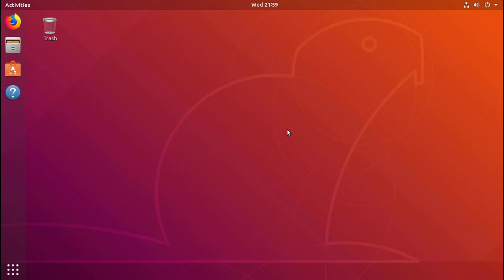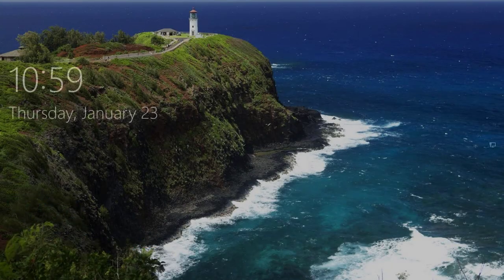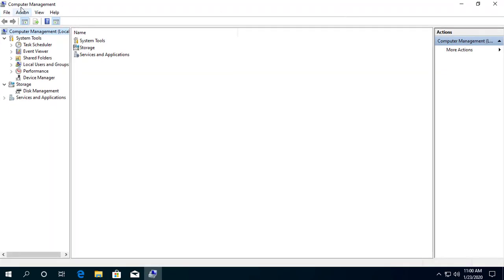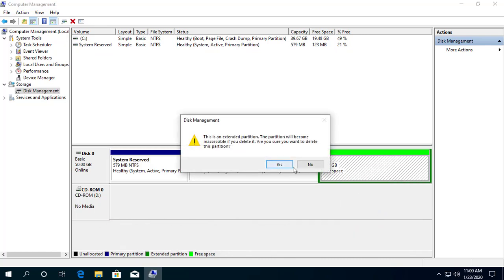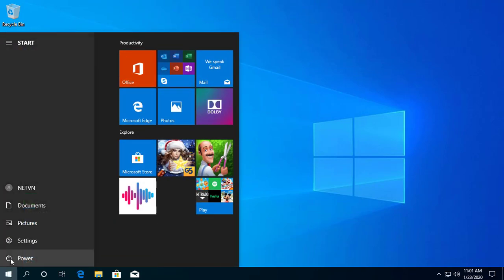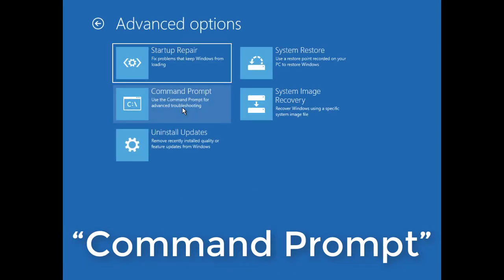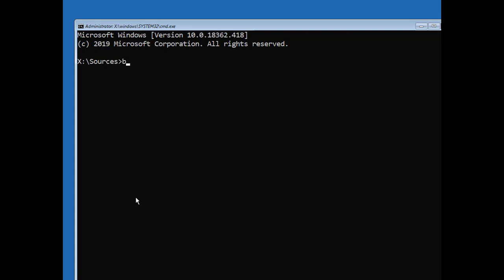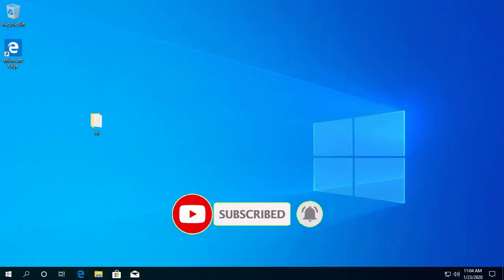Delete Ubuntu, put Windows 10 back on in 3 minutes | NETVN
How to remove Linux, put Windows 10 back on